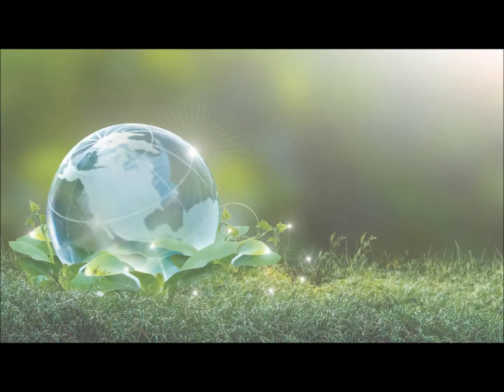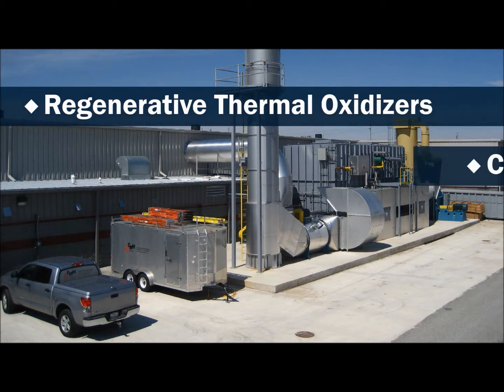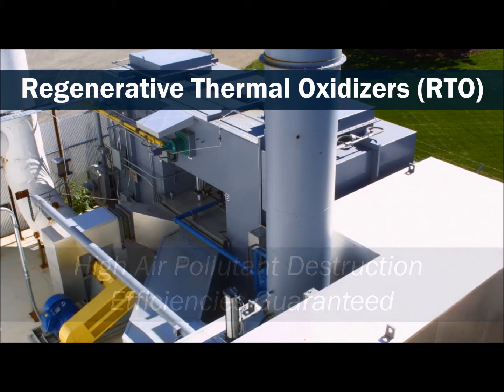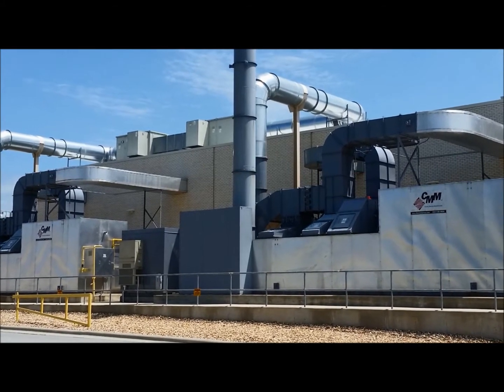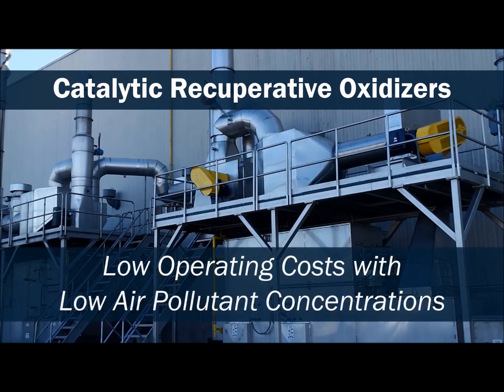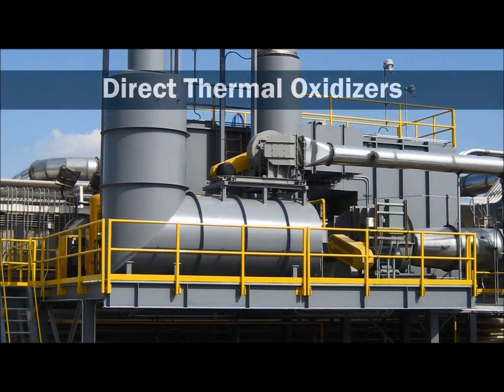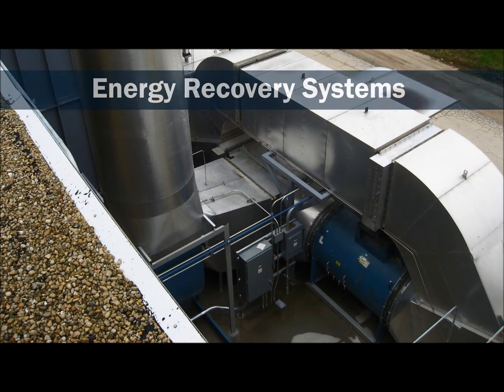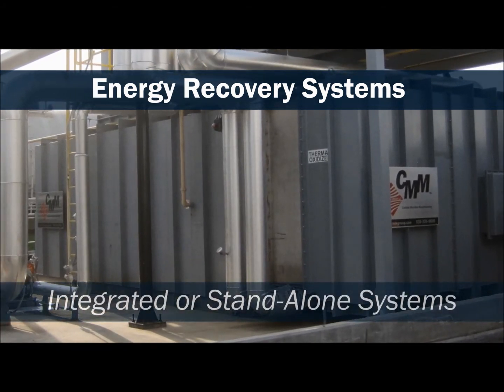Air Pollution Control Systems by The CMM Group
Air pollution control equipment from The CMM Group reduces environmental impact by destroying harmful volatile organic compounds (VOCs), hazardous air pollutants (HAPs), and odorous hydrocarbons released during certain manufacturing processes.